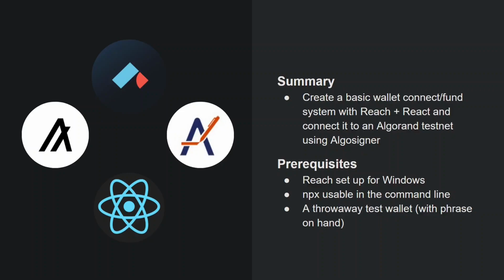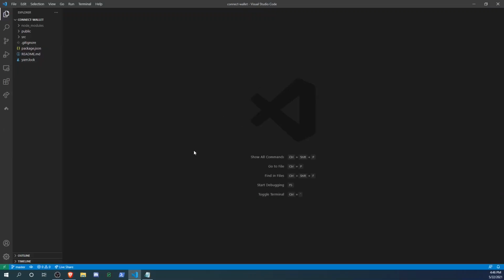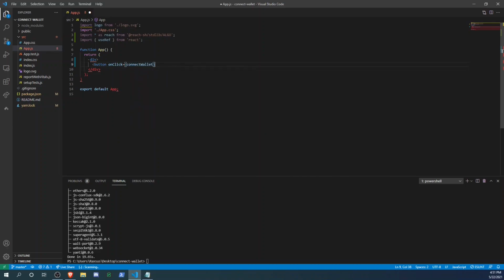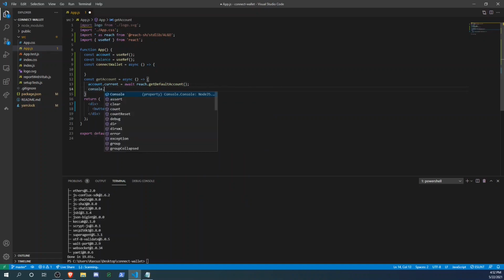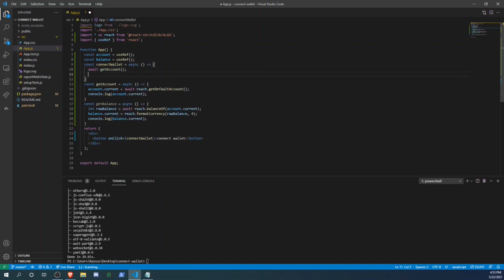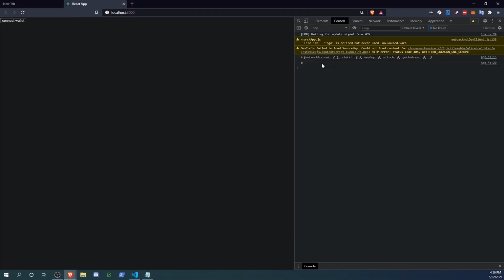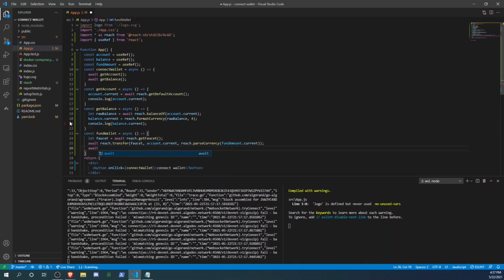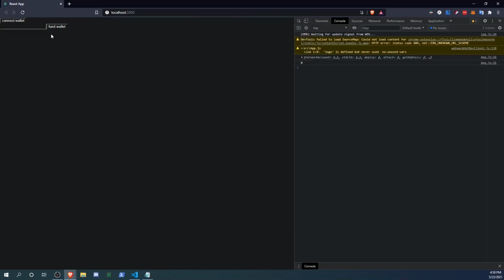Connecting/Funding an Algorand (test) Wallet from a React + Reach Application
A walkthrough of how to connect a basic React frontend application to an Algorand testnet using Reach. (sorry about the audio quality; I’ll make sure to improve that in future tutorials)
Prerequisites:
A repository containing the completed tutorial application